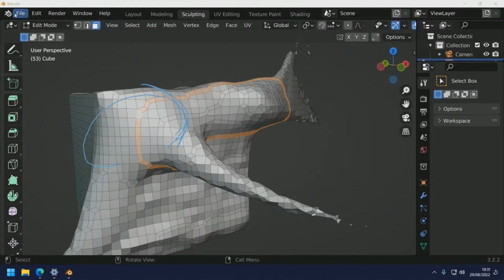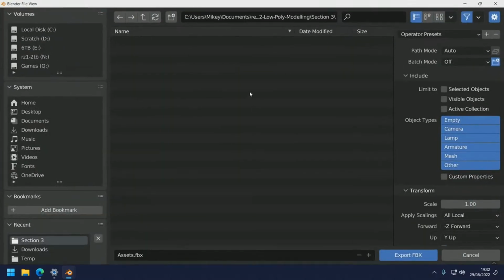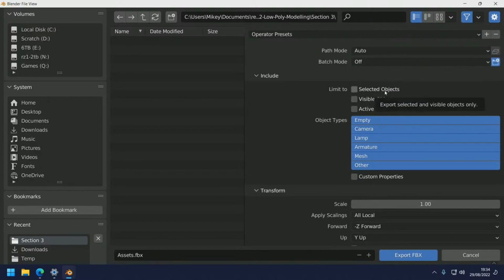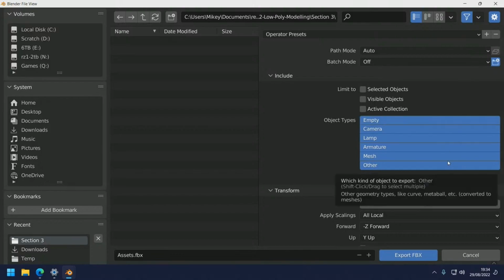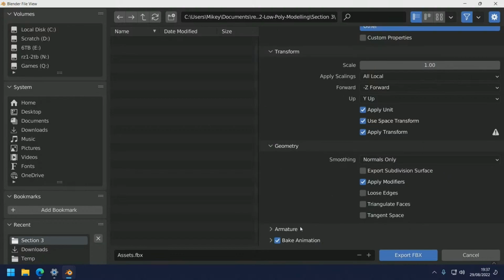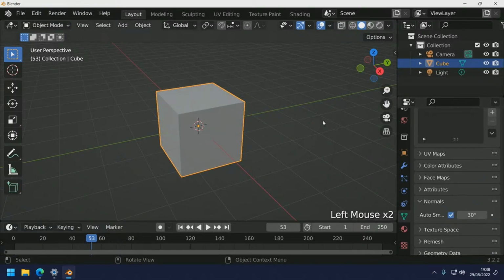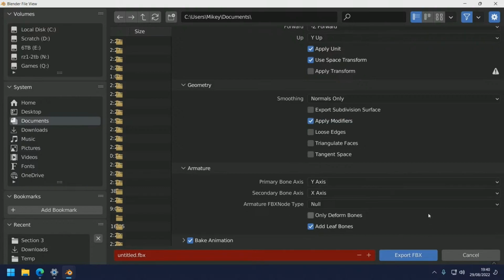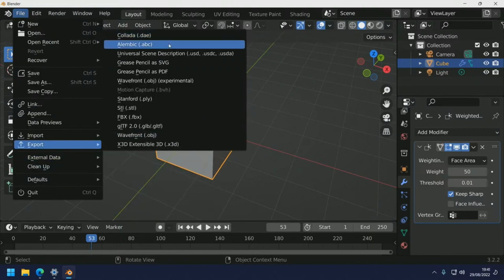Exporting Into Other Game Engine